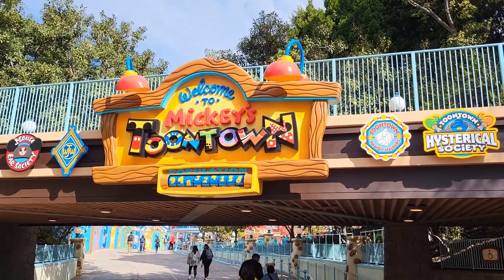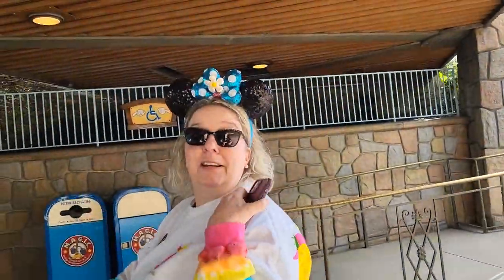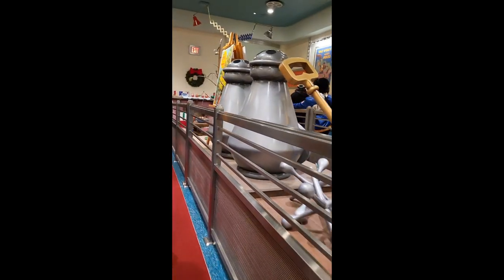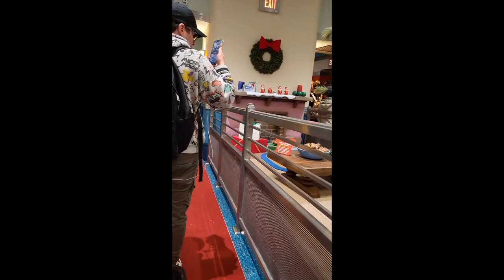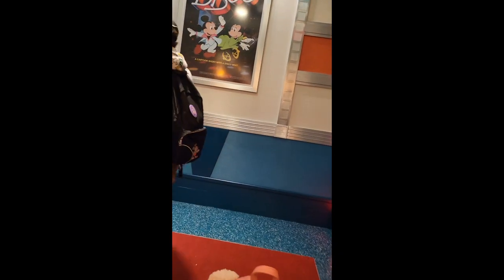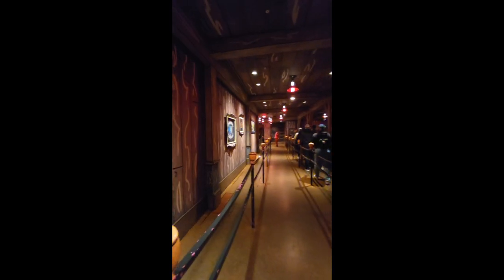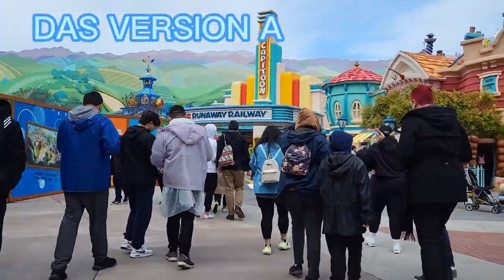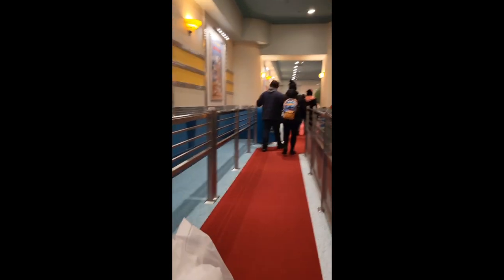D.A.S at Disneyland/Mickey's and Minnie's Runaway Railway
I was advised by another creator to make a DAS video for this attraction! so I showed the two ways you can get off and on this attraction. we have a B verison , B is you use your wheelchair or  Evc and walk 50 feet to get in the Attraction and A is taking your wheelchair or ECV up to the attention.
we show you both ways .
I have several conditions that require me to use an ecv majority of the time .